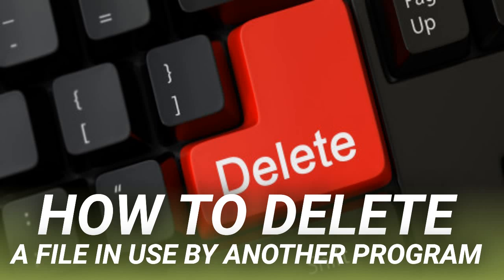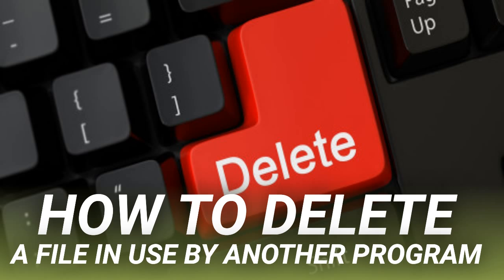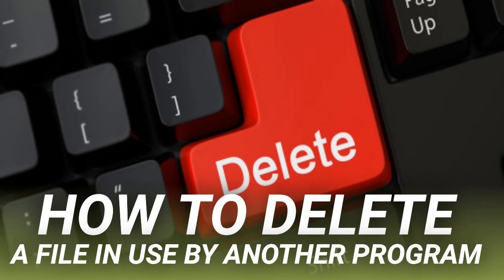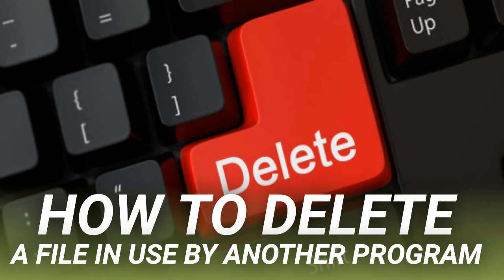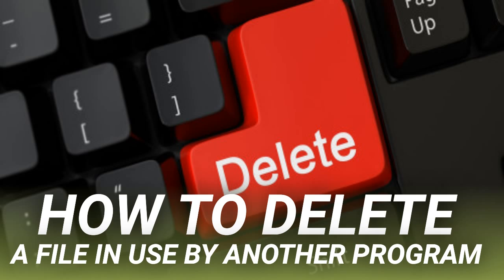How to Delete a File in Use by Another Program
Windows File Explorer claims the file you’re trying to delete is open in another program or the system? When you can’t open, edit, or delete a file, it’s either still running in the background or didn’t close properly.

If you want to skip the manual solutions, scroll down to the section where we list tools that can help you unlock and delete a file in use.

Let’s start with the obvious. Did you just open the file and not close it? If the file is closed, but the program is still running, close it too, then try again.

While rebooting is inconvenient, it requires zero skills or fiddling with stuff like the Task Manager or third party tools. Rebooting also clears your RAM and possibly fixes other nuisances in one go. So try this if you can’t be bothered to look into the cause.

The reason rebooting helps is because the system will start from scratch and—among other things—all processes currently running in the Task Manager will be closed. Instead of rebooting, you can also try to manually end the process or application

Wondering how to force close a frozen program on Windows? Here are several ways to force-close apps without the Task Manager.

that holds your file hostage. This is the most successful method to fix the “file is open in another program” error.

Click Ctrl + Shift + ESC to open the Task Manager. Alternatively, you can right-click the Taskbar or click Ctrl + Alt + Del anywhere in Windows and select Task Manager. If you see the compact Windows 1o version, click More details and make sure you’re in the Processes tab. Now browse for the application that you used to open the “file in use”. For example, if you were viewing a document, look for Word.

Once you find the process, select it and click End task in the bottom right. This will close all instances of the program. If you cannot seem to find the process, have you tried rebooting, yet?

By default, File Explorer launches all its windows in a single process (explorer.exe). It could be, however, that your settings force File Explorer to launch separate processes, which could cause a conflict between different processes.

In the Folder Options window, switch to the View tab and find the Launch folder windows in a separate process option. Make sure it’s not checked. Click Apply to save any changes.

Press Windows + E, switch to the View tab, and press Alt + P to close the preview pane. The screenshot below shows an open preview pane on the right.

After closing the preview pane, try the operation again and see whether the “file in use” error has disappeared.

First, we need to track down the file path directory in File Explorer. Press Windows + E to open file explorer, locate the affected file, and copy the file path.

Now press Windows + S, search for Command Prompt, right-click the respective result, and select Run as administrator. To navigate to the file directory of your file in use, enter cd and hit Enter.

Before we can proceed and force delete the file in use, we have to temporarily kill the File Explorer process. This will cause your Taskbar, wallpaper, and open folders to disappear. But don’t worry, you can restart File Explorer and we’ll show you how below.

To close File Explorer, press Ctrl + Shift + ESC, find Windows Explorer, right-click the process, and select End task.

Enter this command to delete the file, replacing everything between the quotes with your actual file name: del "File in Use.doc"

To restart the File Manager, open the Task Manager (Ctrl + Shift + ESC), click File → Run new task, enter explorer.exe, and click OK. This should restore your desktop to its usual appearance.

Sometimes, the file in use remains locked, even though it shouldn’t be. If trying to delete it through the Command Prompt didn’t work or if that task is too daunting, use one of these tools.

Process Explorer is a more powerful File Explorer. It doesn’t just list all running processes, it can also show you which process took your file hostage. Simply open the Process Explorer Search via Find → Find Handle or DLL (or press Ctrl + F), enter the file name, and wait for the list of processes accessing your file.

You can’t close the process from the search window, but you can use Process Explorer or Windows Task Manager to close the offending application.

Unlocker used to add itself to the Windows context menu, meaning you could right-click the file in use and unlock it via the context menu.

In Windows 10, launch Unlocker, browse for the file, select the file, and click OK. Unlocker will look and (if found) remove locking handles. Even if it does not find a handle, you can use Unlocker to Delete, Rename, or Move the file.

LockHunter will add itself to the Windows context menu. Once installed, just right-click the locked file and select What is locking this file? This should bring up a window showing all processes using the file. You …